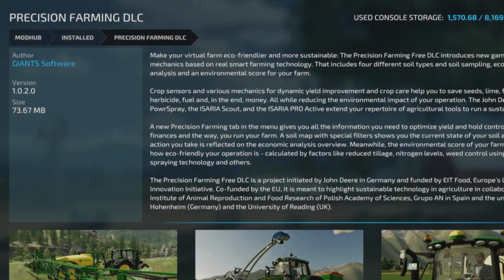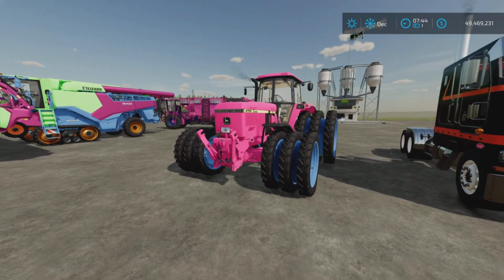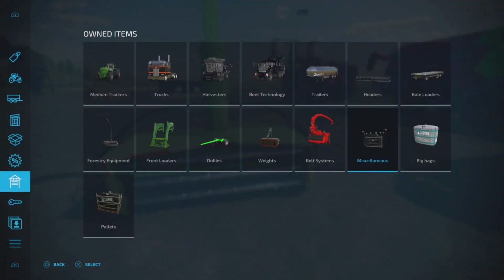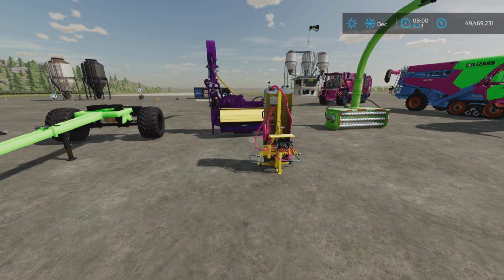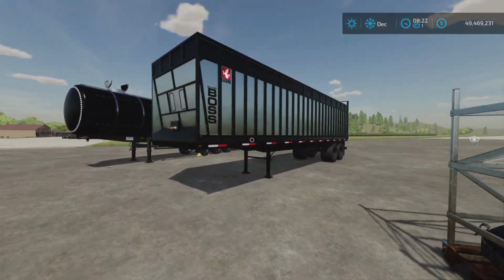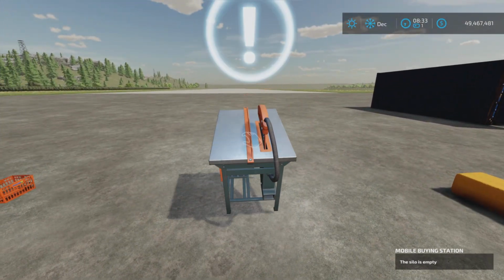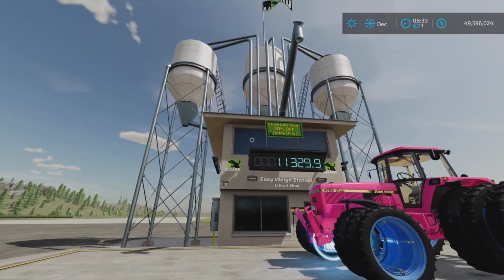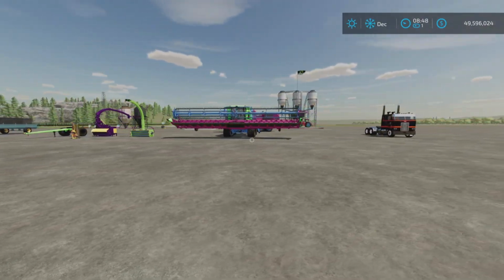The Year in Review for 2022 / A Farm Sim Report SPECIAL on FS22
We take a look at 2022 in FS22 with all of the DLC's and My top 22 mods of 2022